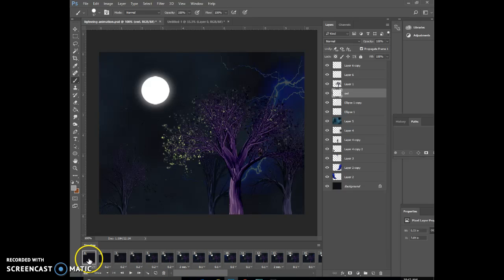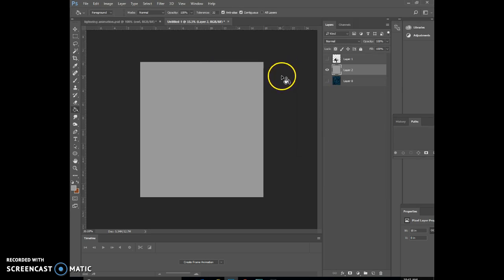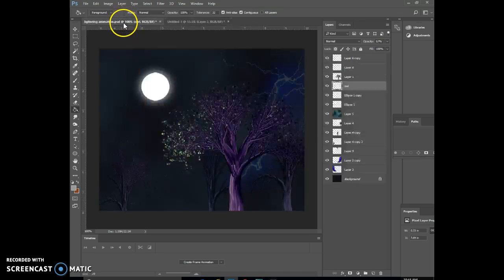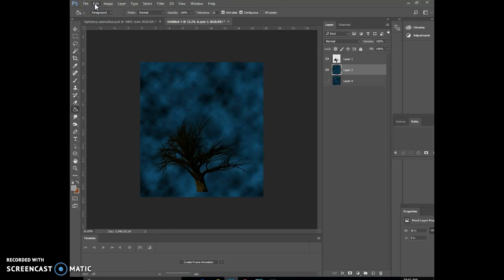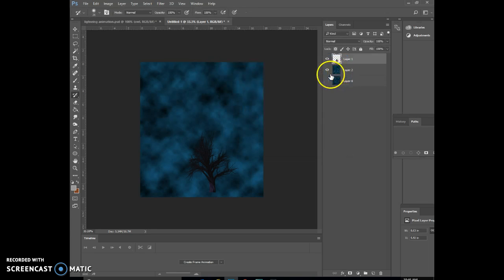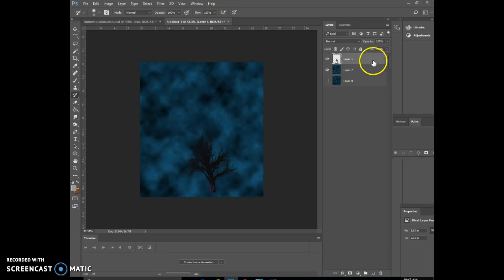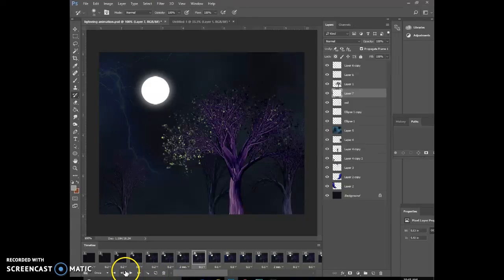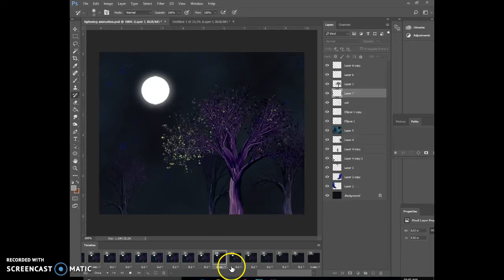Adding More to lightening Animation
Using Adobe Photoshop CC 2017 to Animate